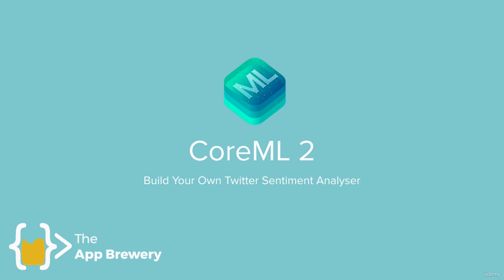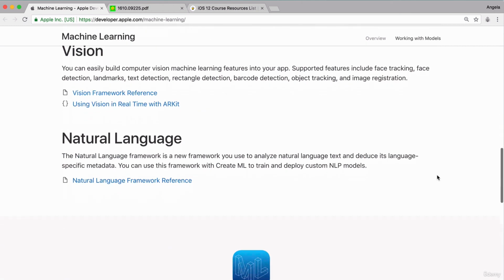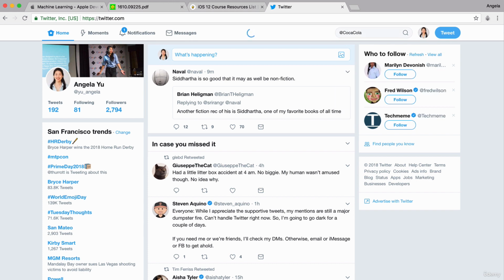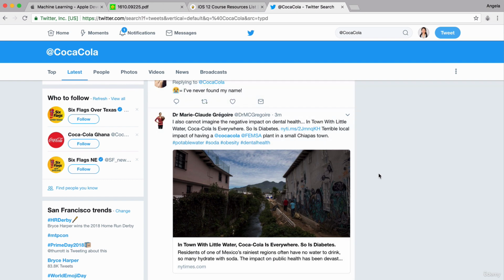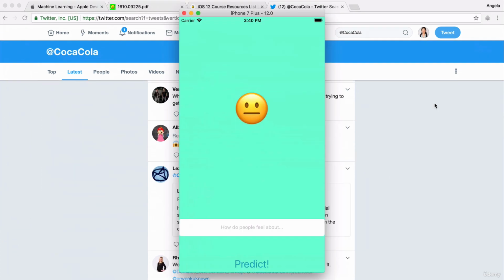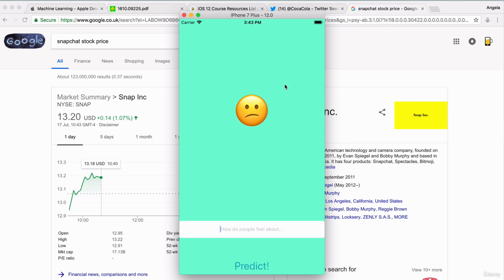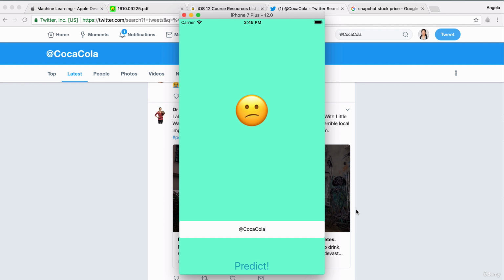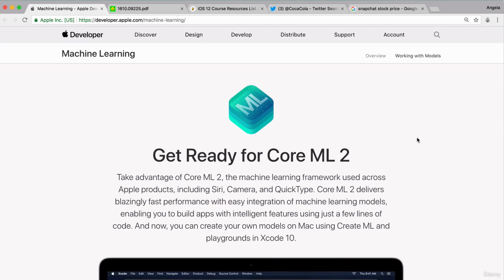352 What We'll Make Twitter Sentiment Analysis